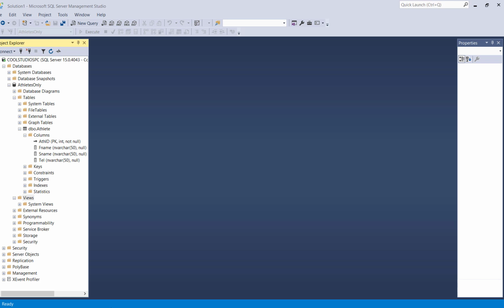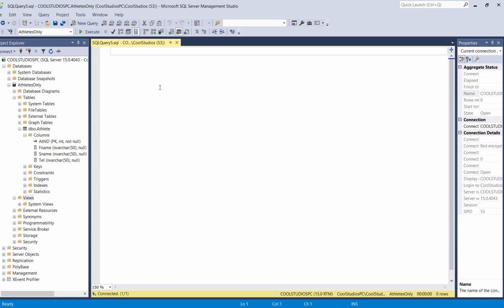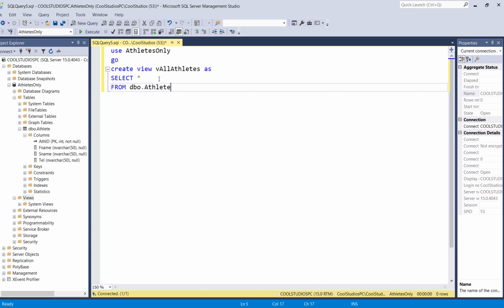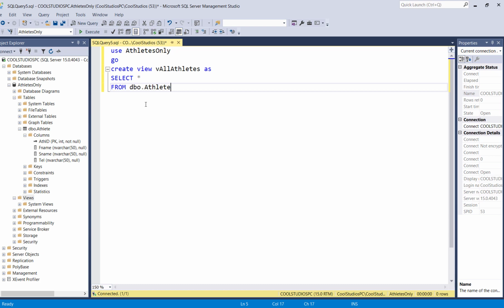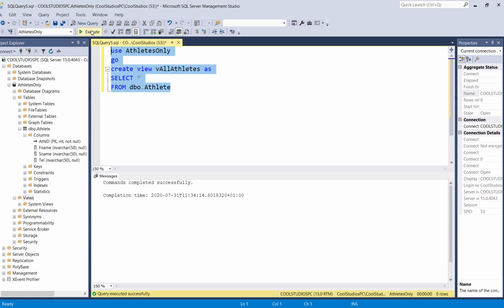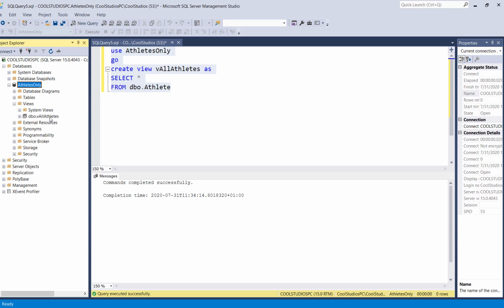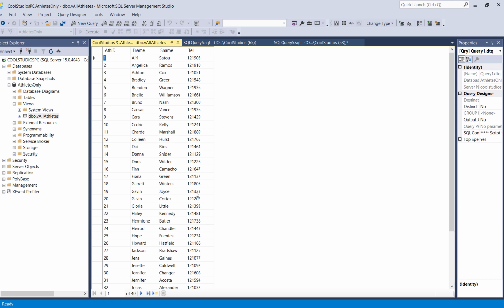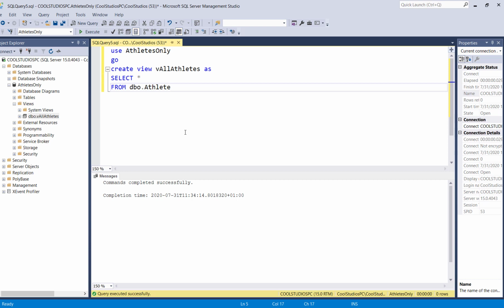Cool Studios Videos 7 - Creating SQL Views